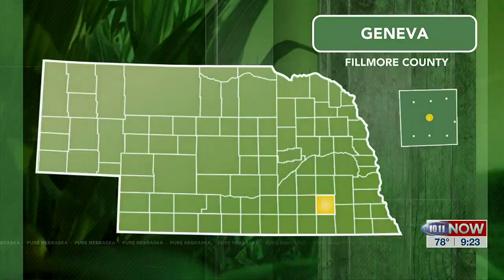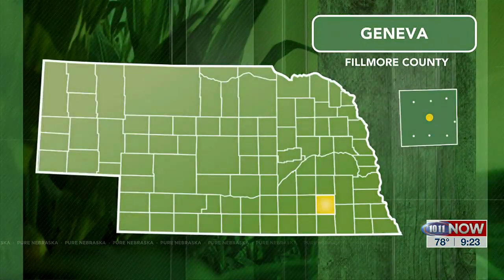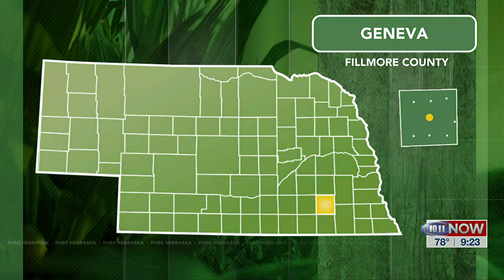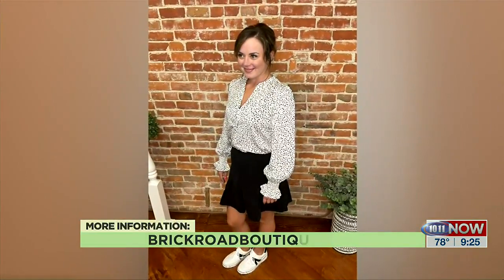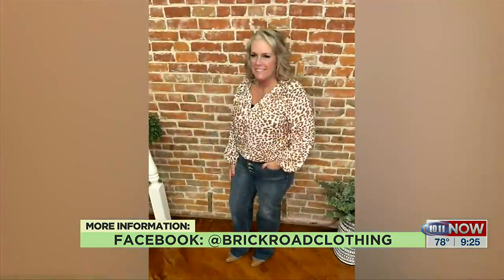Back to school clothing trends